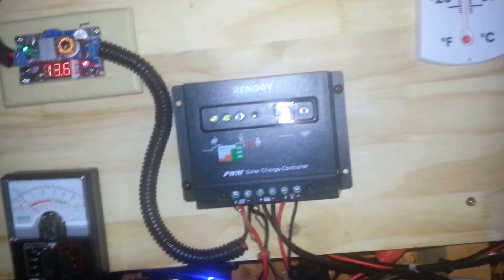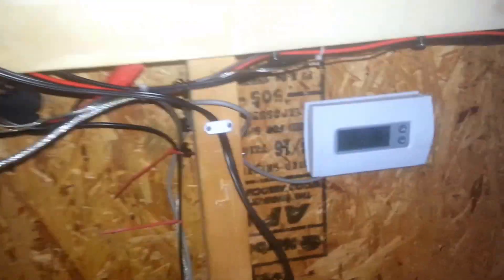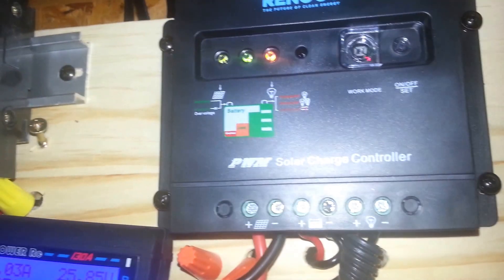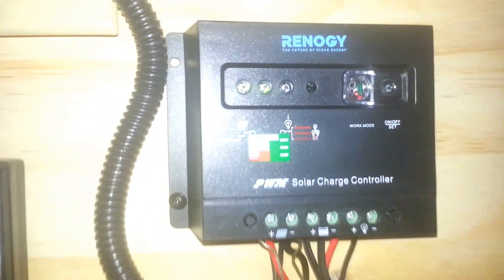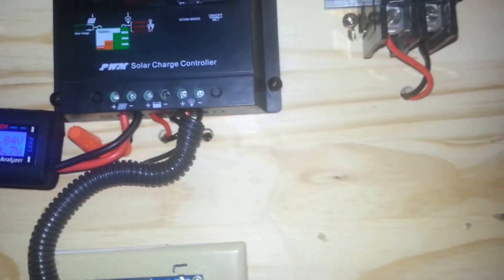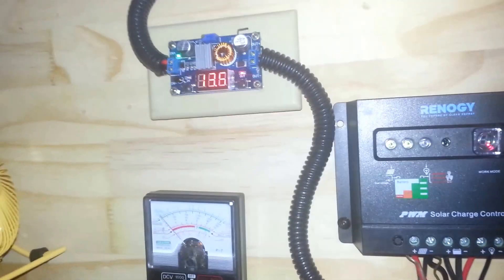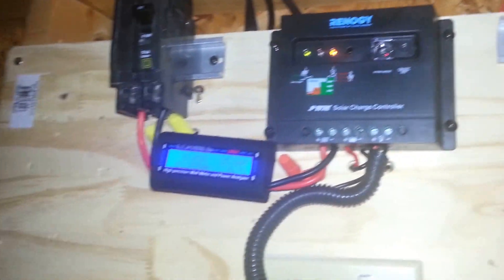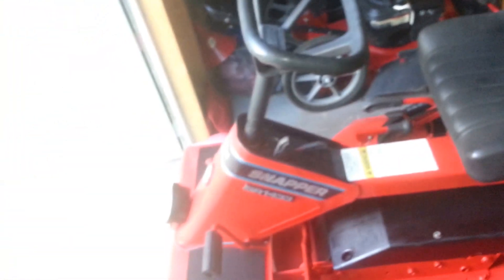Using Step Down DC to DC Converter in Solar Setup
This video shows what you can a achieve by the adoption of a DC to DC voltage converter in your solar system' s setup.